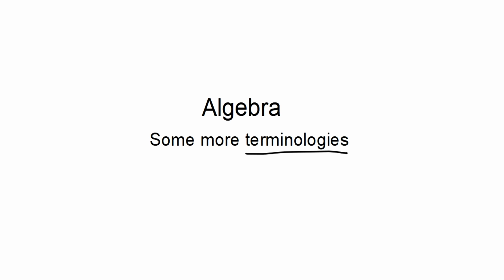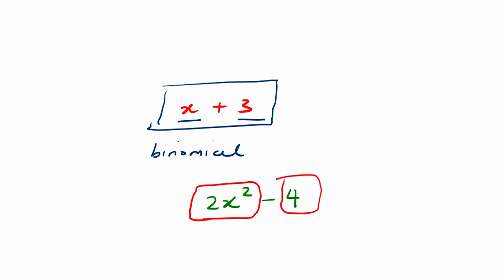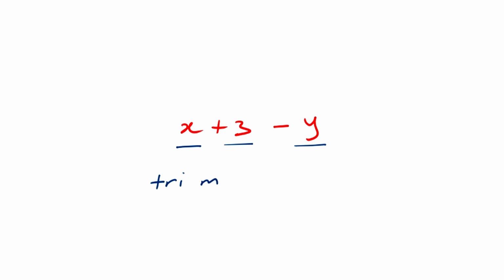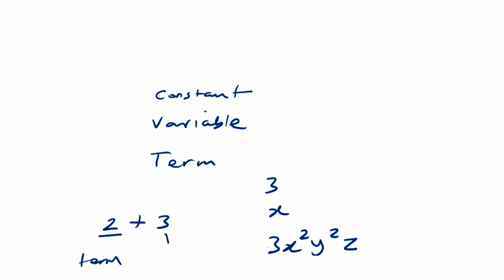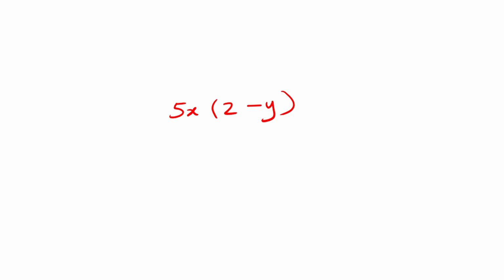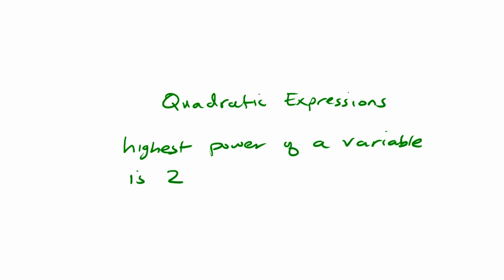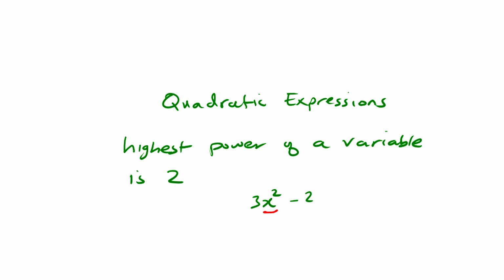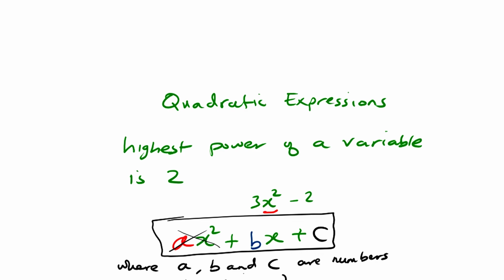Algebra: Binomials and Quadratic Expressions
We are continuing our math lessons, and focusing on clarifying important math terminologies with examples. Recalling the meaning of terms and expressions to explain a new term Binomials, and other key terms like quadratic expressions, can drastically improve our problem-solving skills.